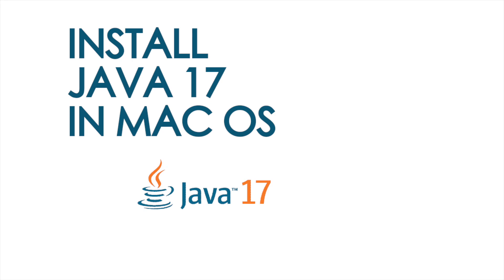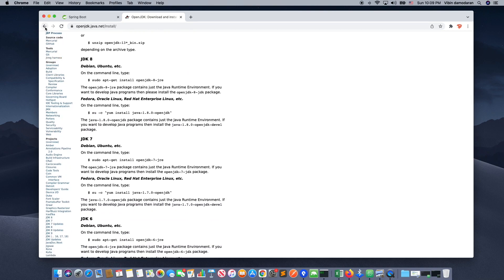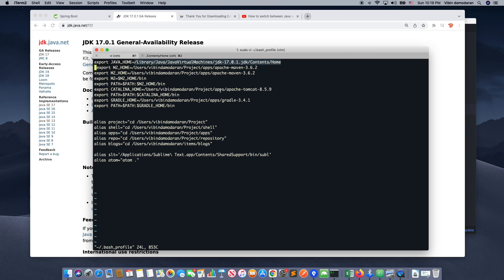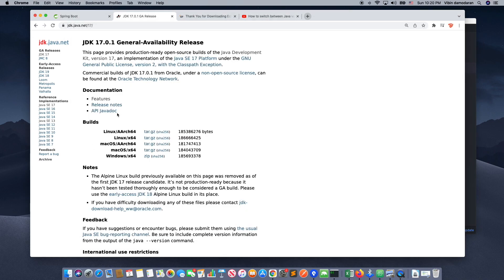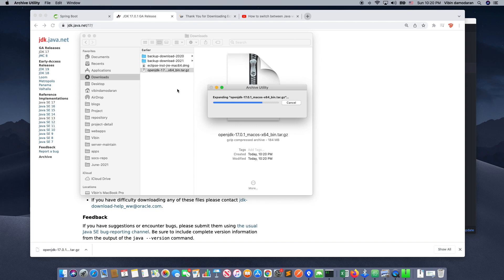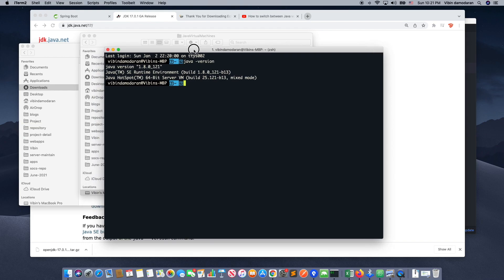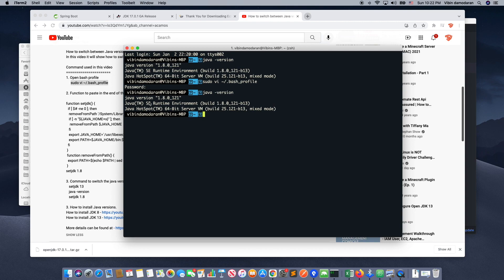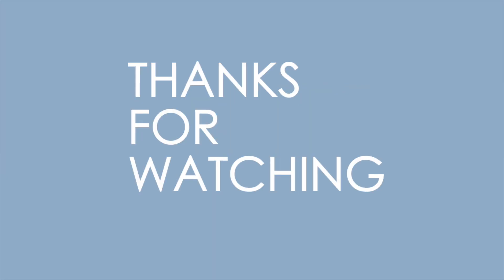How to Install Java 17 on Mac | Install Java JDK 17 on macOS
[Developers] How to install Java JDK 17 on mac.
In Mac OS or later, Apple recommends to set the $JAVA_HOME variable to bash_profile.

1. Download JDK 17
2. Extract the File
3. Copy to /Library/Java/JavaVirtualMachines Folder
4. Use the  the setjdk method to switch the version.
5. verify the java version
     $ java -version

NOTE - If you don't want to use the setjdk method int he bash profile update the JAVA_HOME
export JAVA_HOME=/Library/Java/JavaVirtualMachines/jdk-17.0.1.jdk/Contents/Home
(Look at the video 03:47 and check the line 1 in the bash_profile)

00:00 - Introduction
00:49 - Download JDK 17
02:14 - Copy the Folder to /Library/Java/JavaVirtualMachines Folder
03:23 - Verify the java version